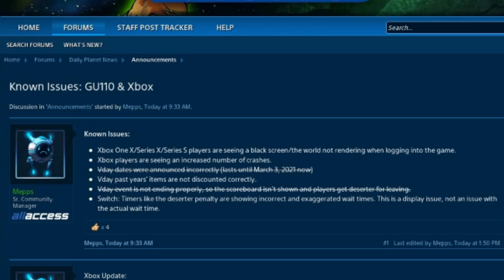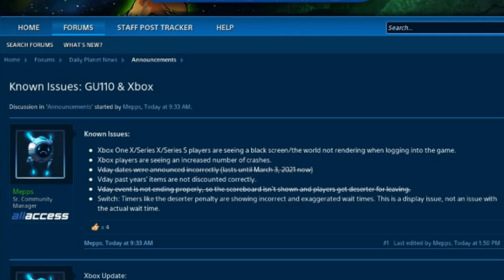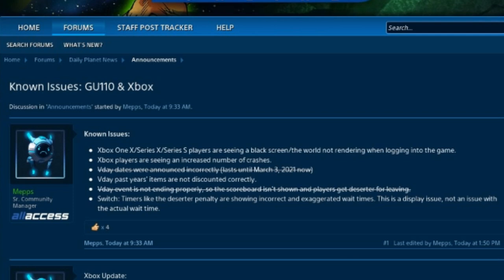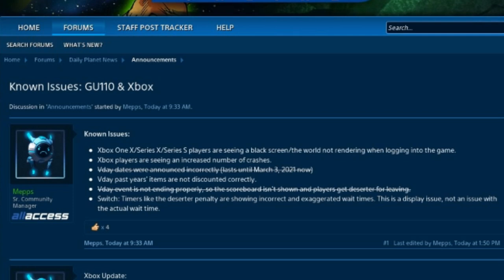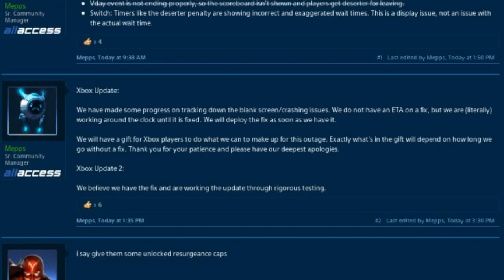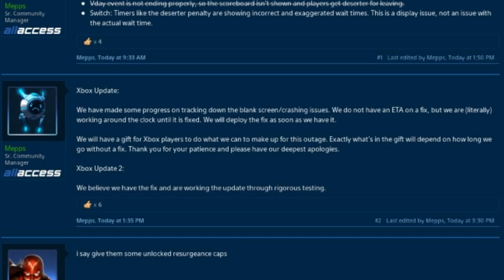DCUO XBox Black Screen Issue